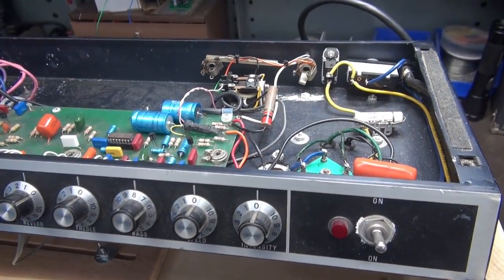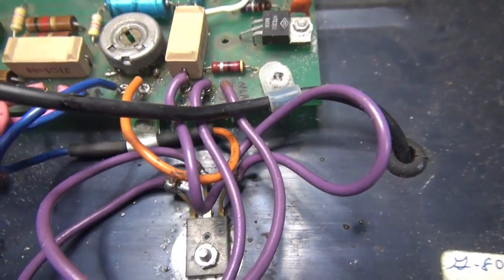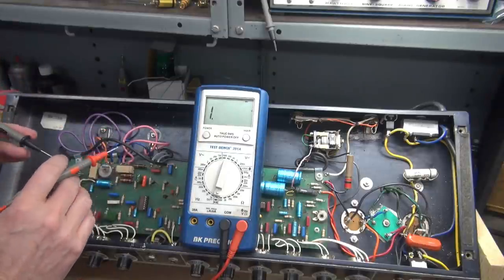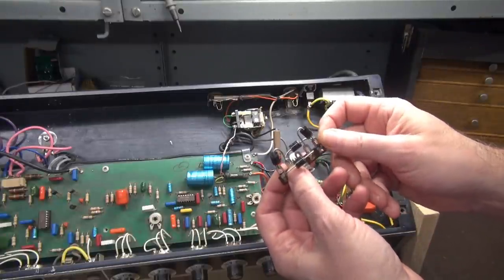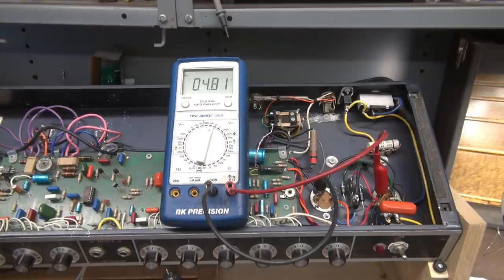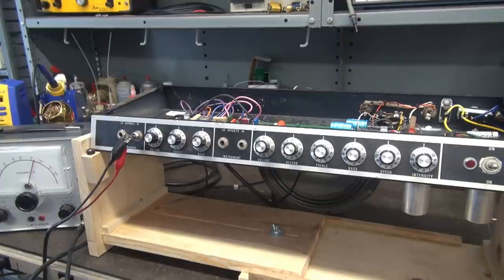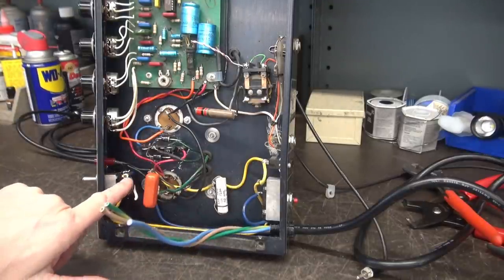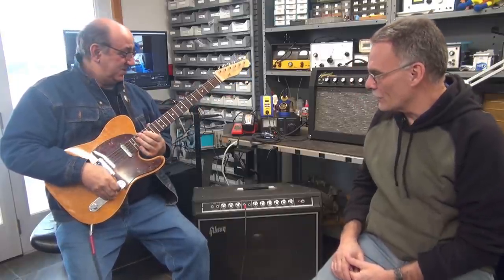How to repair Gibson G60 Transistor solid state Guitar amp shorted power supply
First one in the shop! I would have rejected this repair, except for the fact it came from a fellow workmate. He purchased this amp at 16 years old. It failed shortly afterwards and has sat for decades unused. I decided that this would be  great presentation on YouTube, so here it is! Came to me dead. Fixed that issue, but found that the Tremolo & Reverb needed further repair efforts. Discussed this with the owner, He elected to use the amp without those additions, so I ended the repair. The amp really sounds sweet for a solid stater. I'm sure the giant 15" speaker helps. It was fun dabbling with transistor circuits again. If you have one of these amps, noisy buzzy, install a grounded power cord! Stock, I wonder how anyone ever achieved a clean tone! Yes, it needed more attention, however I was doing my best to keep cost under control. Hope you enjoy!